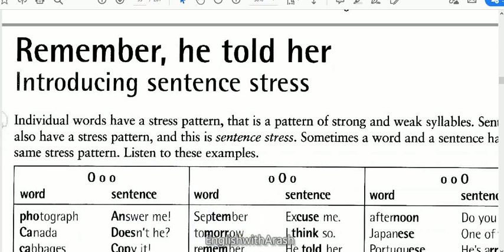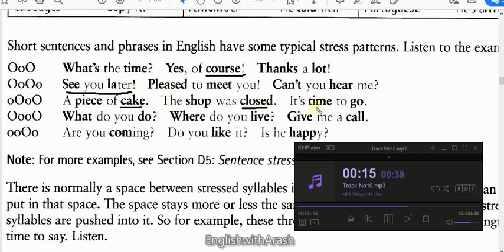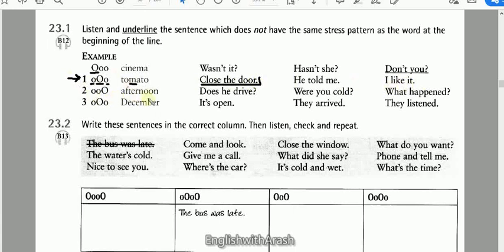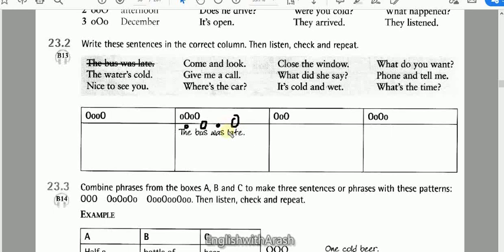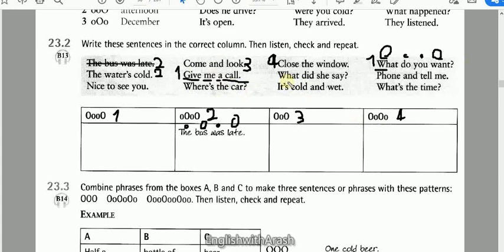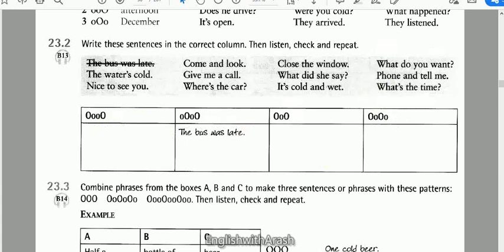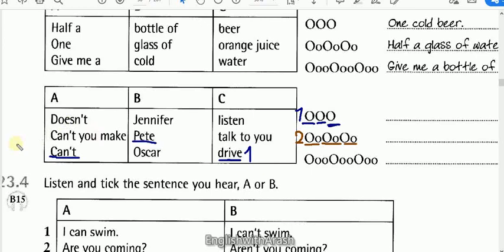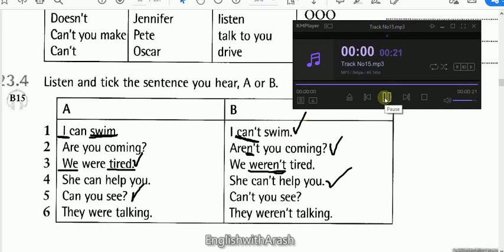Pronunciation in Use Intermediate Part 10 (introduction to sentence stress)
Hello there.

This is PART 10 of the course PRONUNCIATION IN USE
Checkout other playlists for more